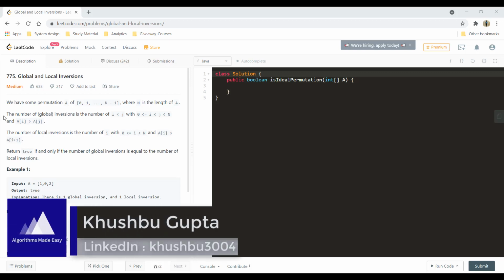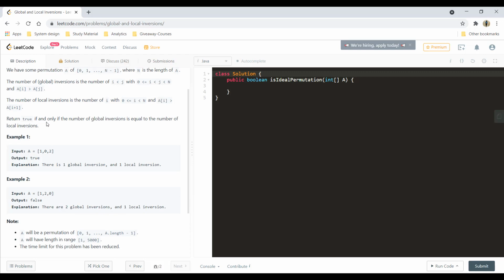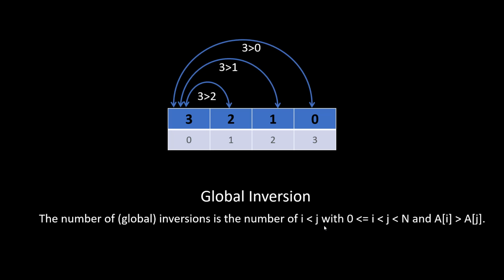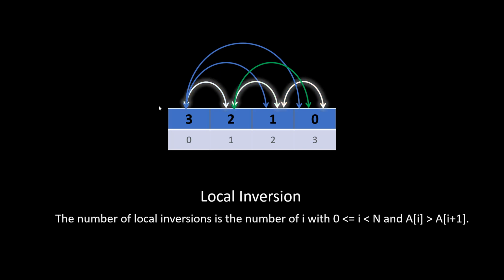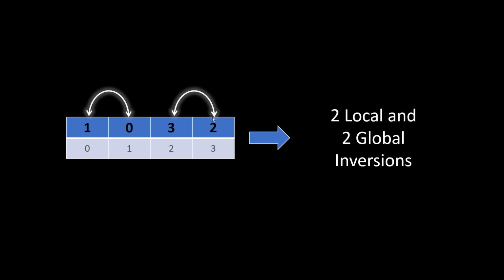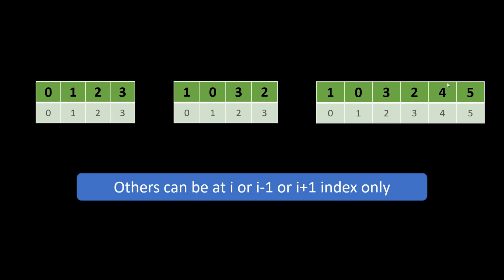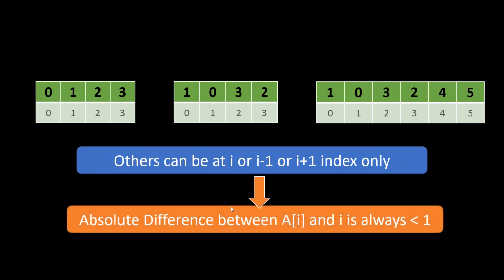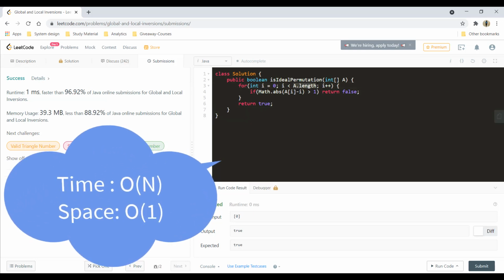Global and Local Inversions | Live Coding with Explanation | Leetcode - 775